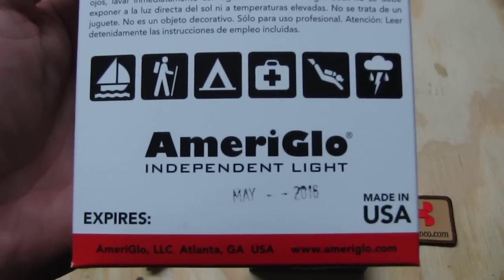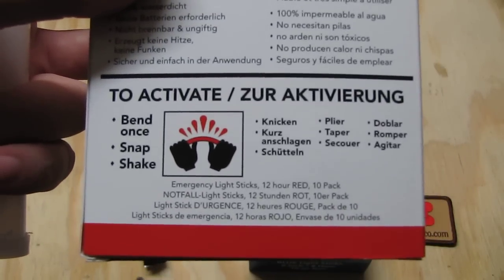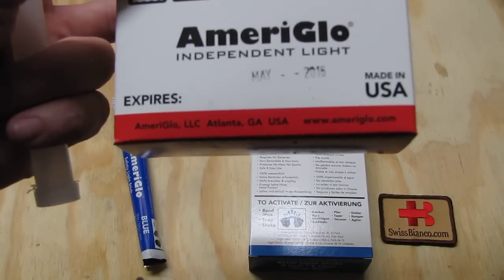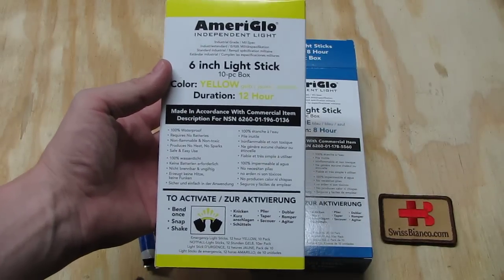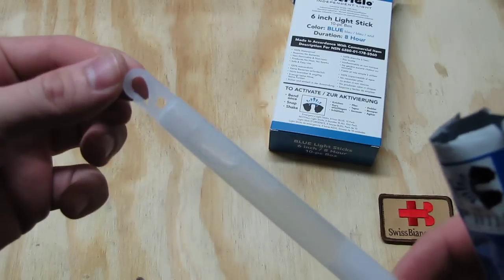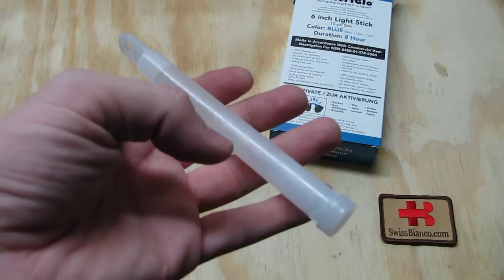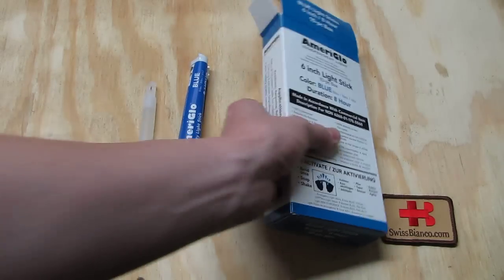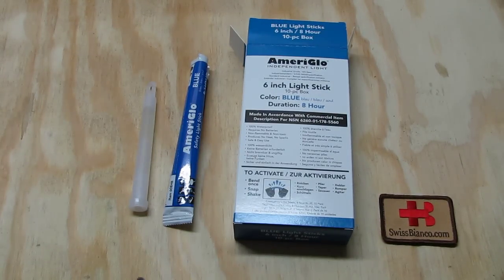ameriglo light sticks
in this video i talk about the current ameriglo lightsticks, chemical snap lights, more infos you find on the ameriglo

+B